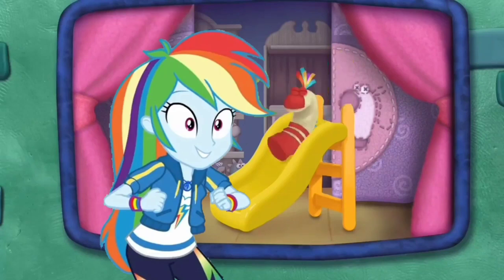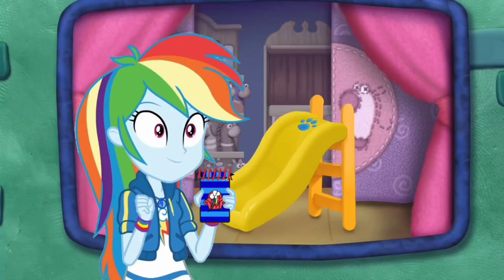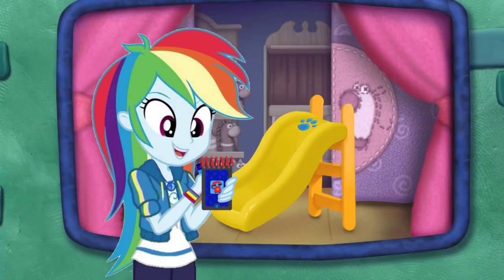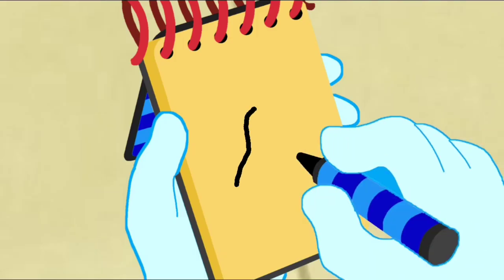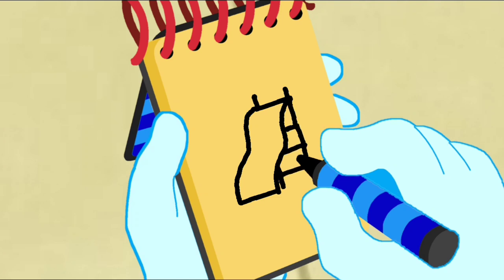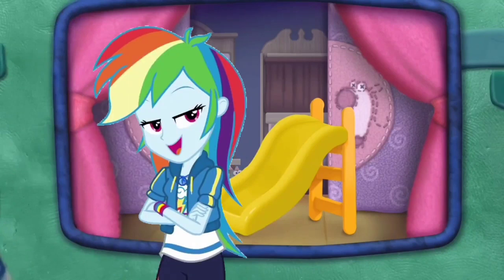Blue's Clues and Rainbow Dash: Skidoo Series Episode 53 - Pizza World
Rainbow Dash and Blue are skidooing to Pizza world from Blue's Big Neighborhood Adventure

Credit to 15.ai for Rainbow Dash's Voice, Ben Casey, RoccoTheBlue'sClues&OtherShowsFanatic3000, Botchan-MLP, Princess Creation345, rupahrusyaidi and Other Vector Artists